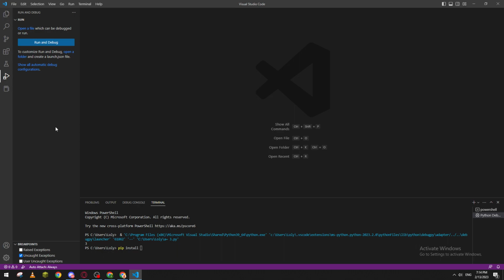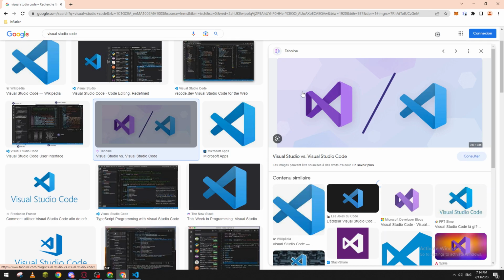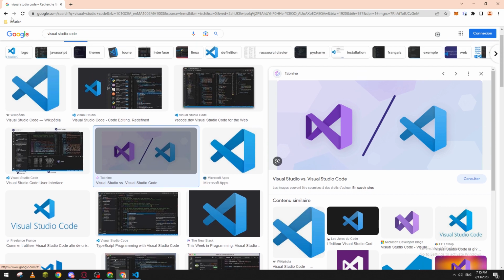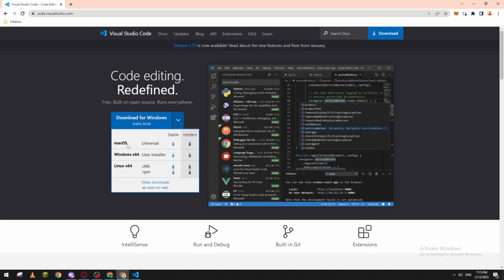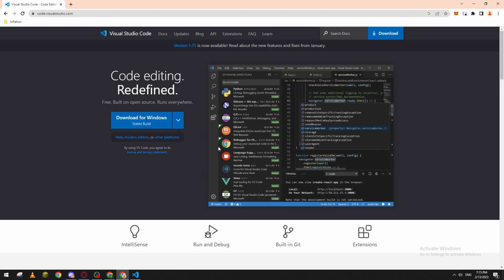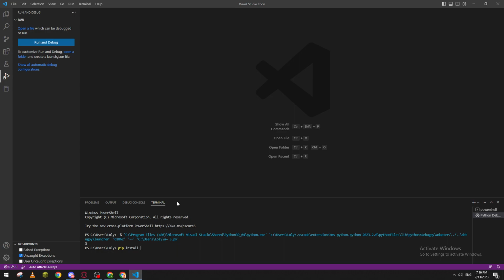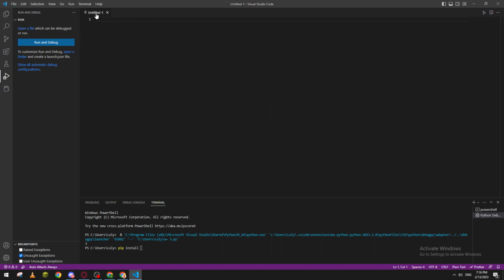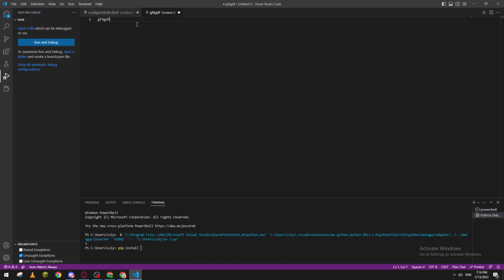How To Open File In New Tab Visual Studio Code Tutorial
Today we talk about open file in new tab,open file in new tab in vs code,how to open file in new tab in vs code,visual studio code